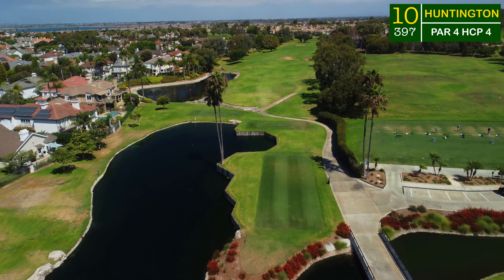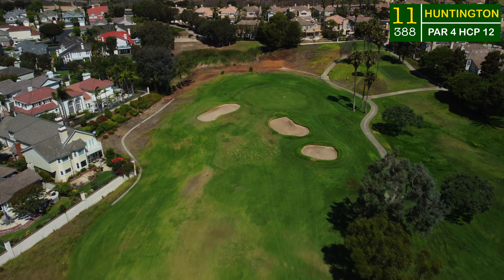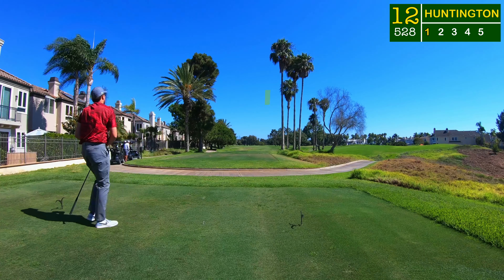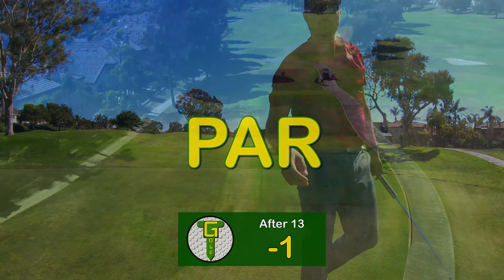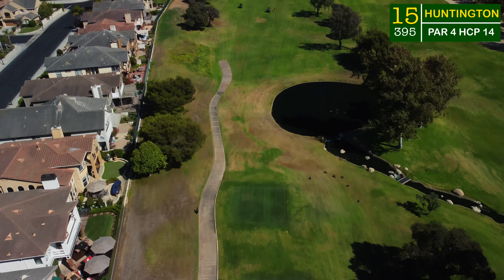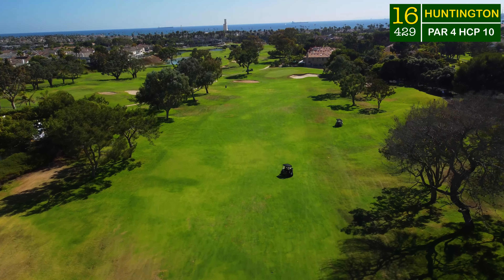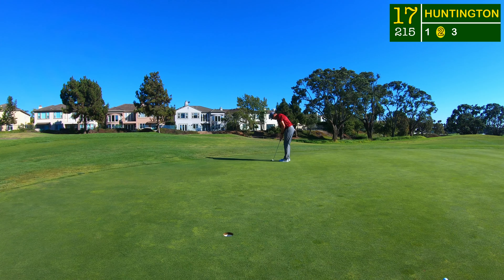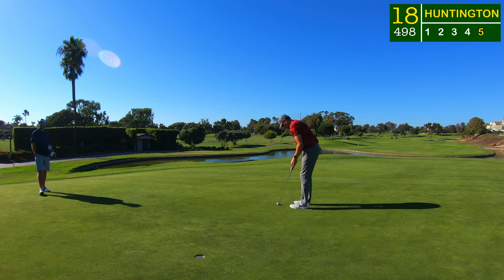My Putter was on FIRE!! | The Huntington Club BACK 9 Course Vlog with Drone Flyovers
Formally known as Seacliff Country Club, the Huntington Club has been recently purchased by the Travis Mathew clothing company, which has transformed the club! Be sure to check it out if you have the opportunity!

0:00 SUBSCRIBE !!
0:29 Hole 10 | Par 4 | 397y
1:40 Hole 11 | Par 4 | 388y
2:48 Hole 12 | Par 5 | 528y
4:29 Hole 13 | Par 3 | 233y
5:26 Hole 14 | Par 4 | 412y
6:58 Hole 15 | Par 4 | 395y
8:22 Hole 16 | Par 4 | 429y
9:49 Hole 17 | Par 3 | 215y
10:35 Hole 18 | Par 5 | 498y
12:14 SUBSCRIBE !!